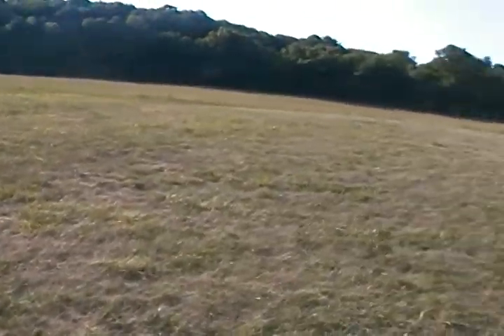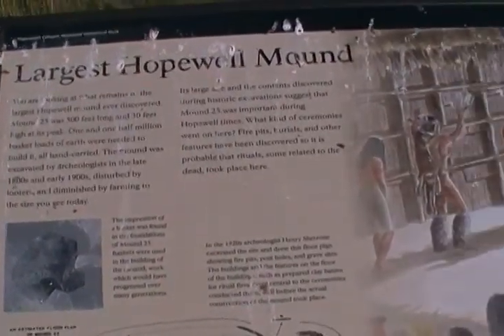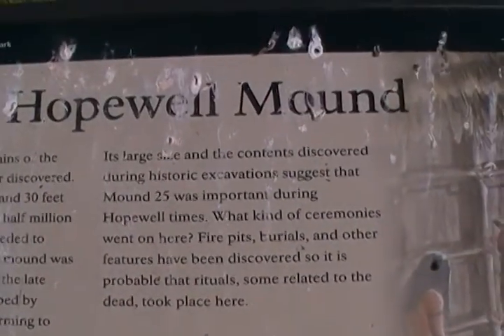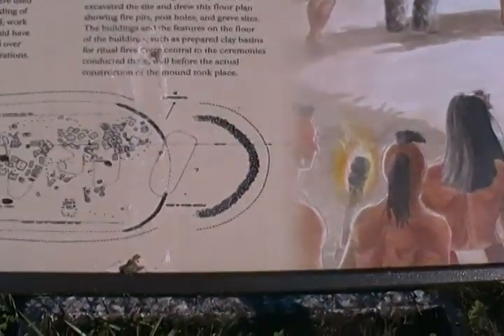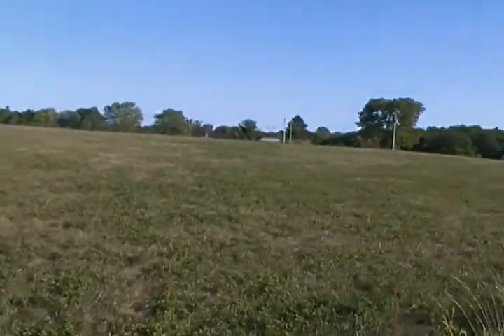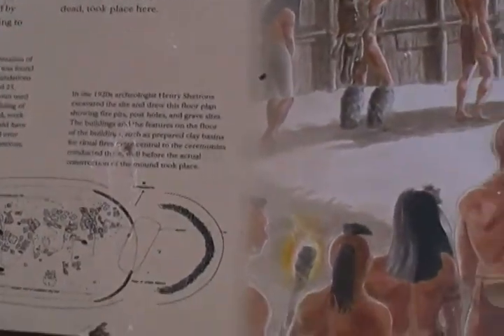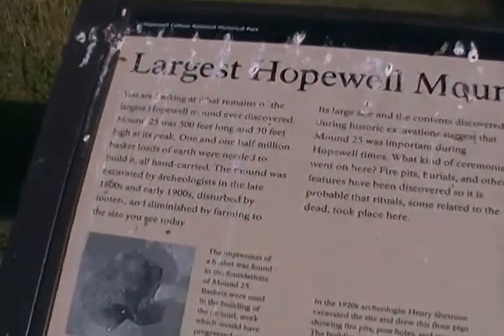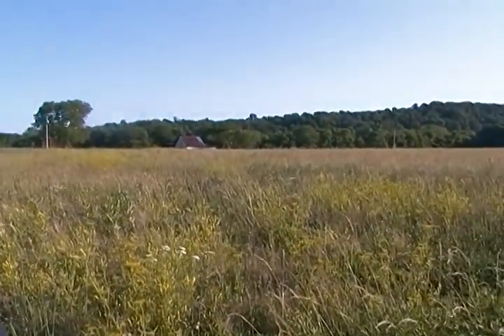Mound 25 Hopewell National Park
Mound 25-Hopewell Mound Site-Largest Hopewell Mound ever discovered-located near Chillicothe,Ohio. lots of firepits were discovered in mound 25